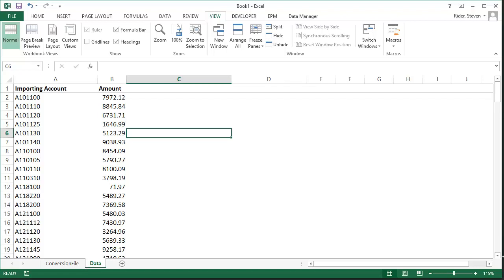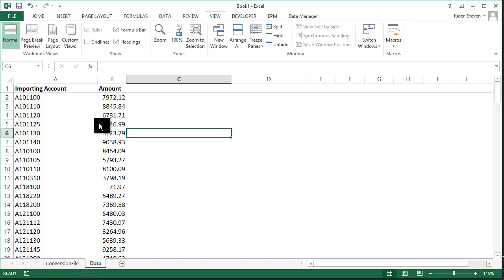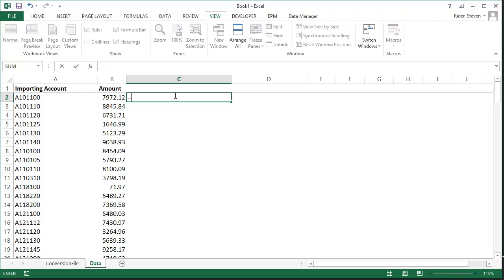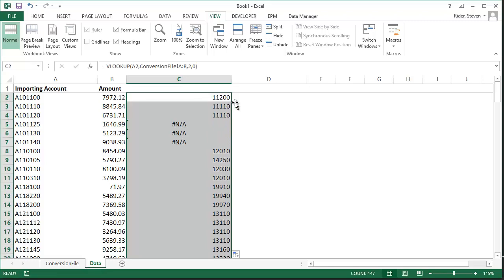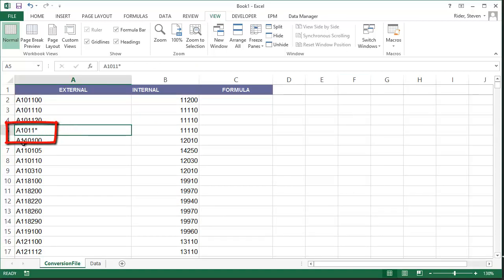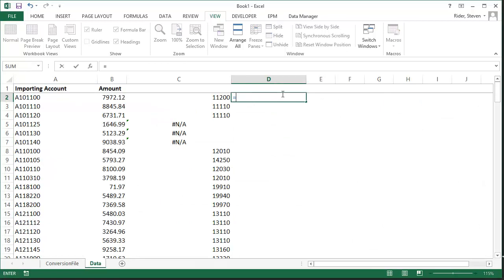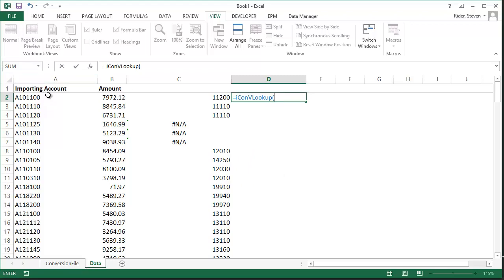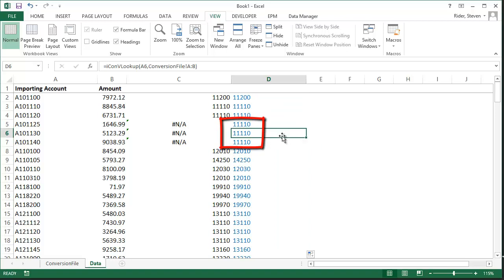BPC Conversion File Custom Function Lookup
This is a sample of one of the many custom functions itelligence's BPC team can build to meet your business needs. In this particular case, the client had completed several acquisitions and the finance team was tasked with loading dozens of flat files. This process required numerous conversion files. Reconciling BPC data to the load file proved difficult given the number of wildcard spaces in the conversion file.

Thus, the team developed the iConVLookup function, which acts exactly as BPC would in relation to mapping an external account to an internal account using the conversion file standard parameters. * are treated as anything, while ? are treated as single placeholders.